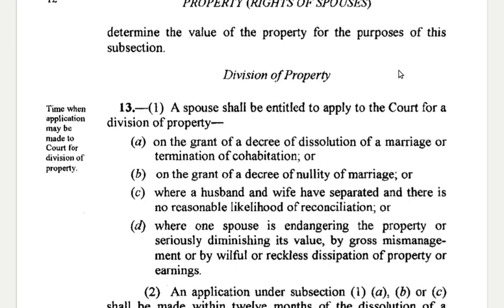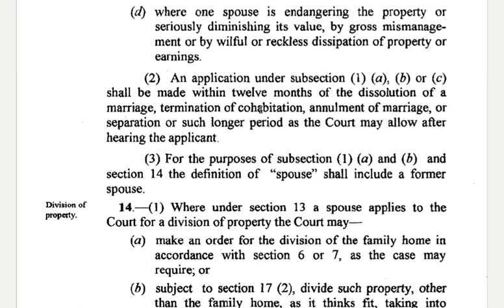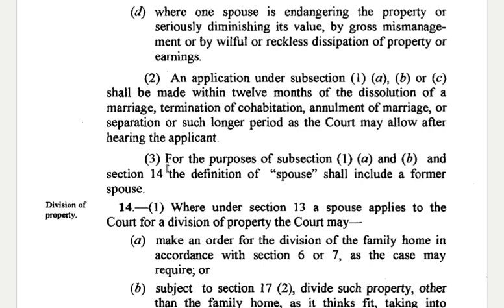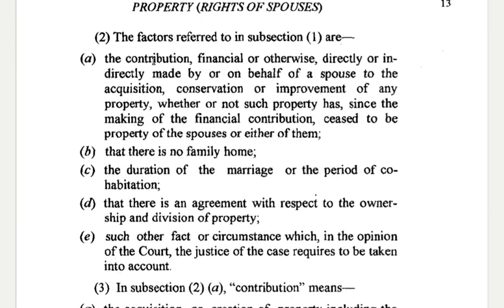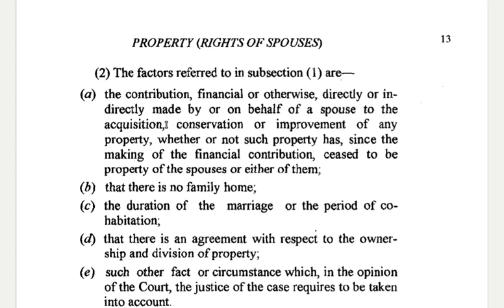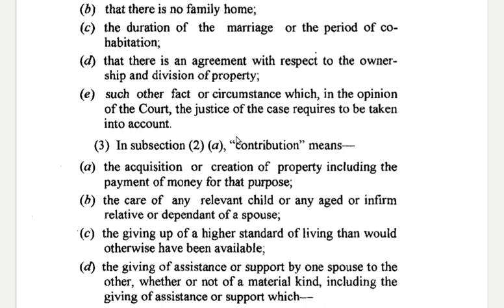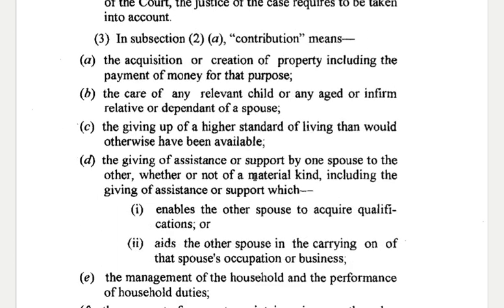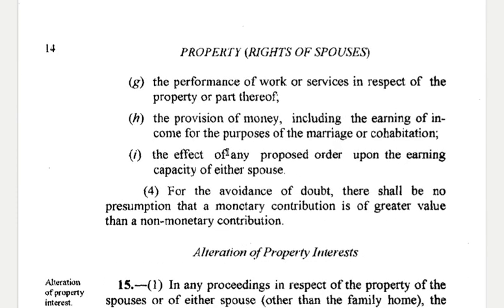The Rights of Spouses Act Section 13 to 14 Division of Property